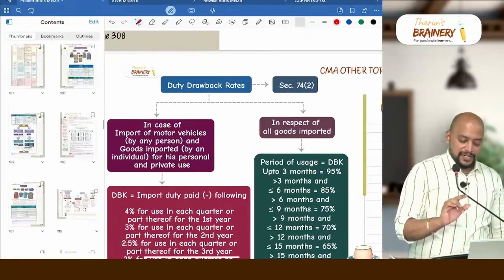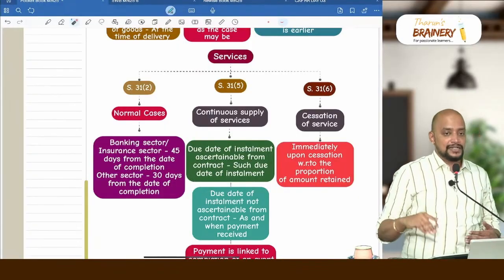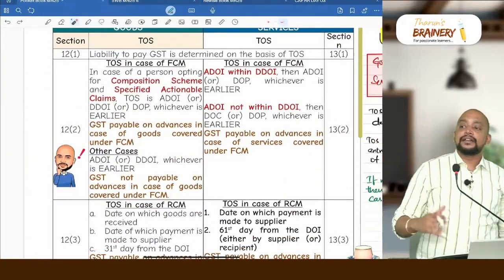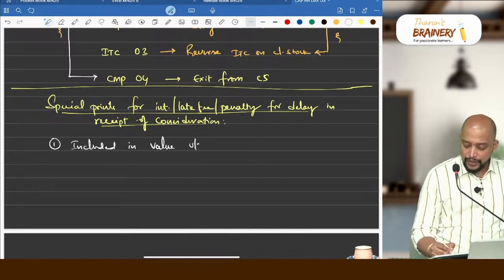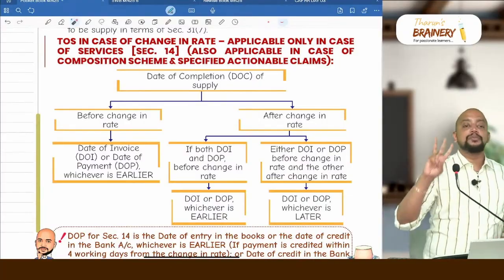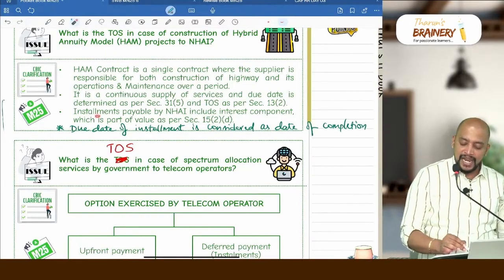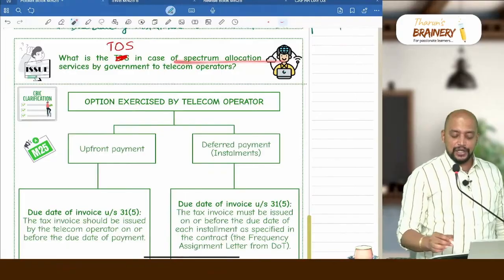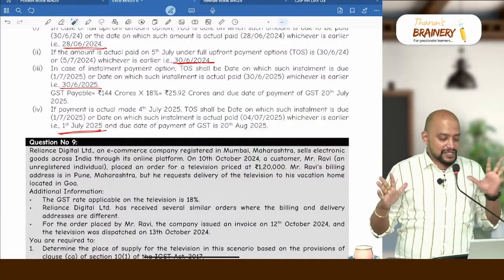Time of Supply | Sep'25 Exams | CA Final | IDT | Revision Lecture